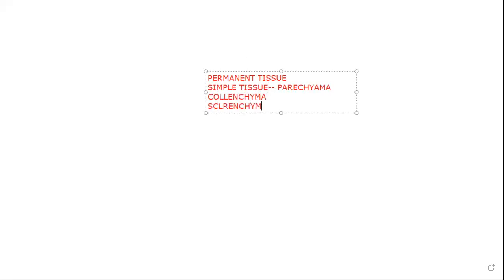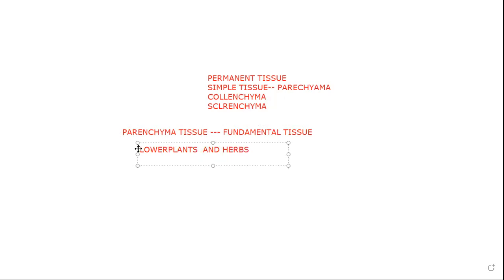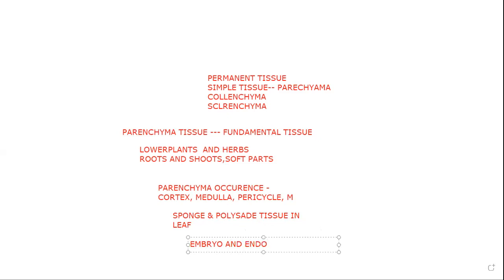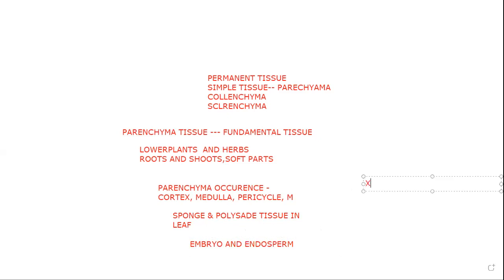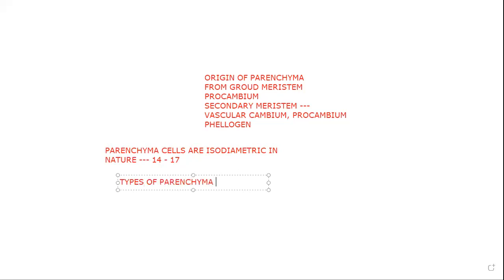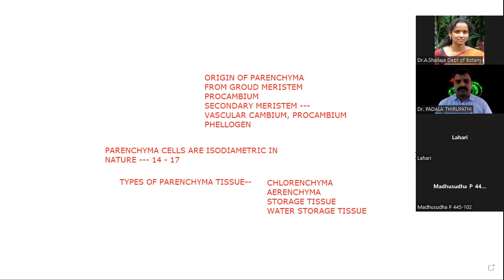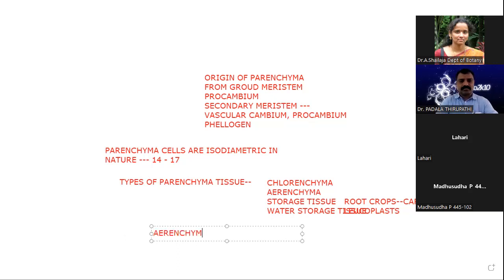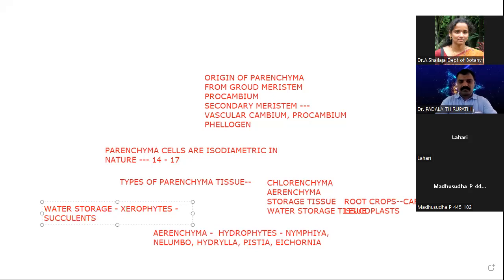BOTANY FREE ONLINE COACHING - PLANT ANATOMY - PERMANENT TISSUES - CPGET-2022